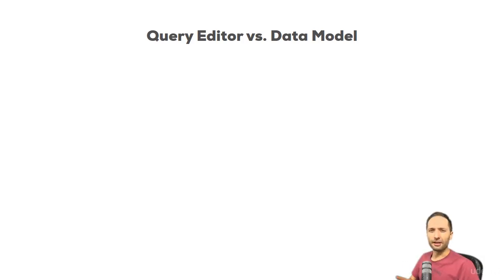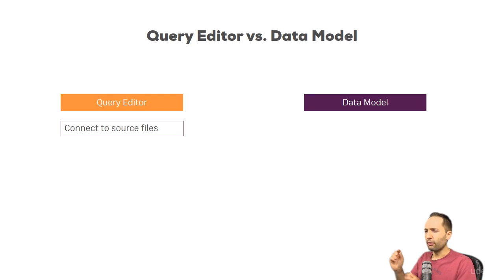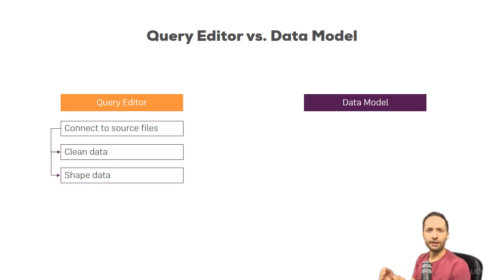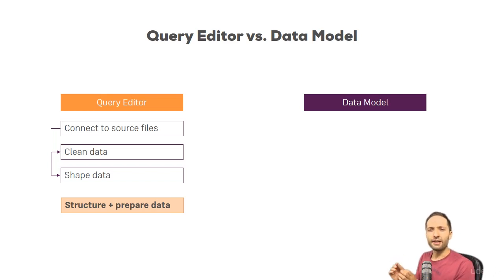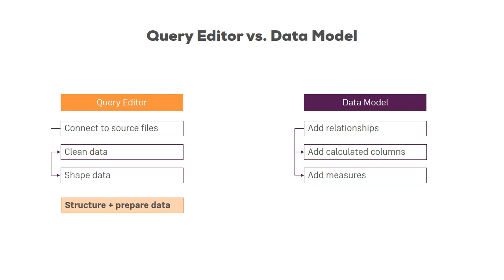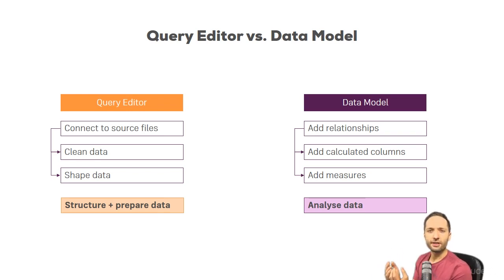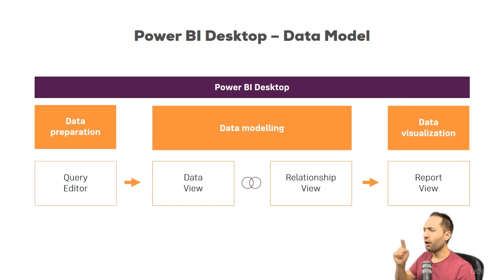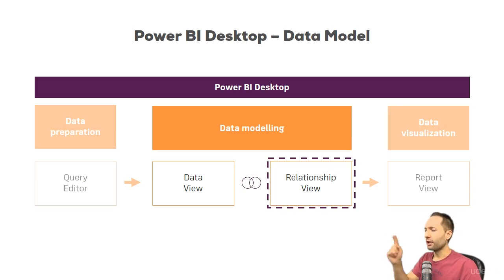PowerBI - 038 Query Editor vs Data Model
PowerBI - 038 Query Editor vs  Data Model ~ Full Course PowerBI from Basic to Advance